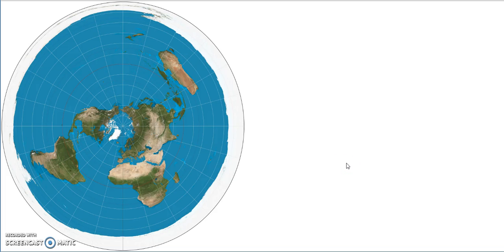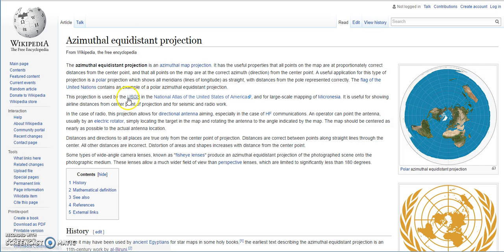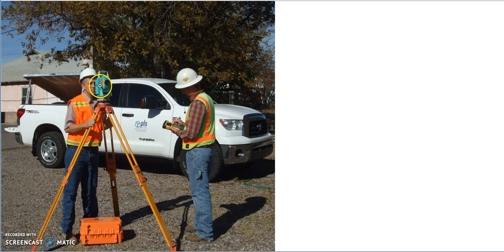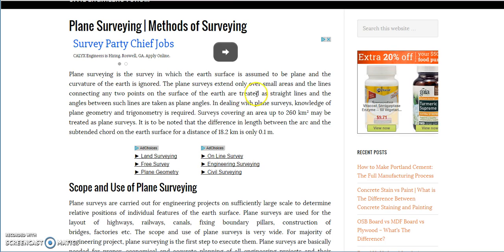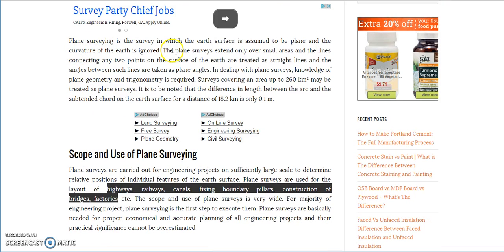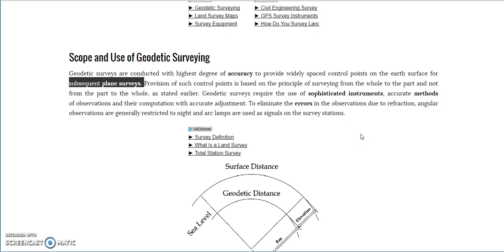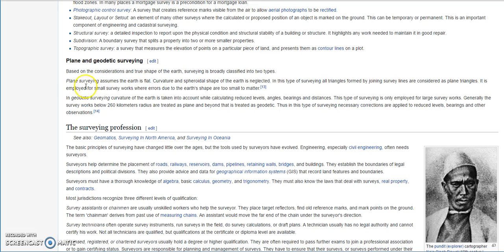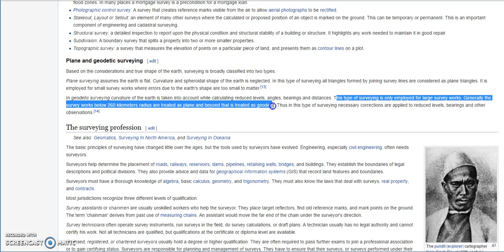Flat Earth: In Plane Site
Hiding in Plain Site is the reality of the Flat Earth Plane.